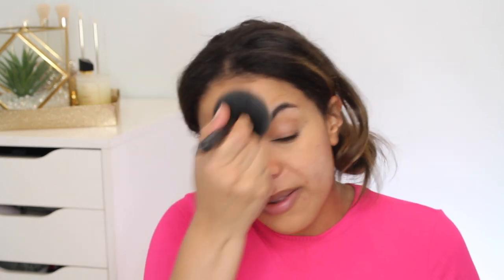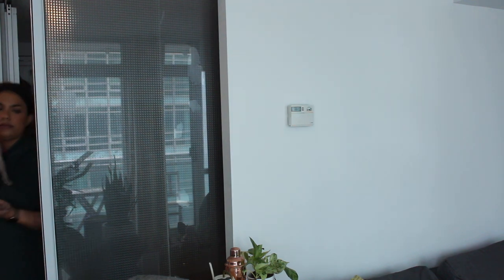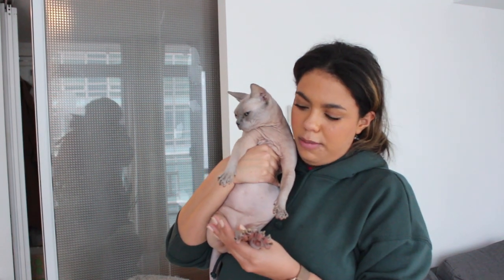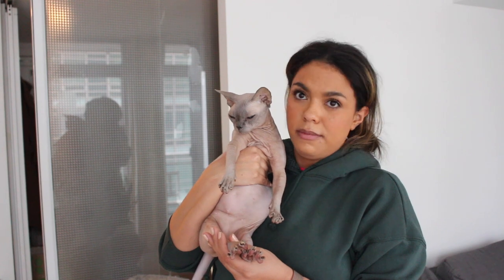Fenty Powder Foundation Review! Wear Test + Flash Photo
FENTY BEAUTY by Rihanna Pro Filt'r Soft Matte Powder Foundation 320 Review!

Foundation Application: 01:48
Before and After: 04:29
Flash Photo Test: 05:55
Midday Check in: 06:29
End of the Day Results: 07:38

Milani Lip Liner: Discontinued CRIES
NARS Powermatte Pigment Get It On
Urban Decay Hi Fi Shine Gloss Rapture:

nails:
Sally Hansen Almond Tan